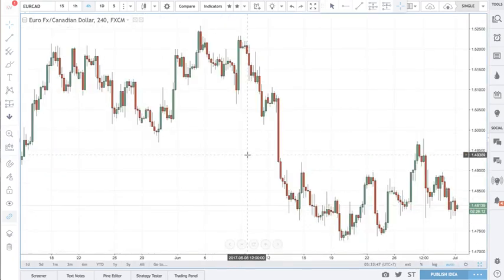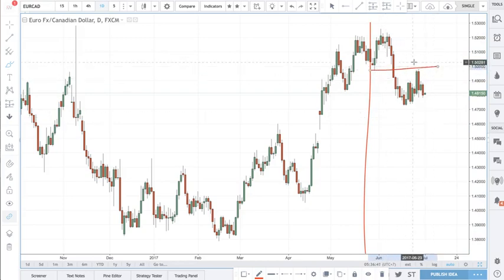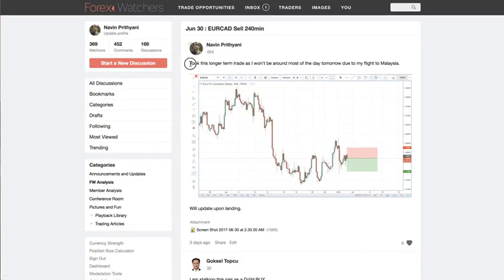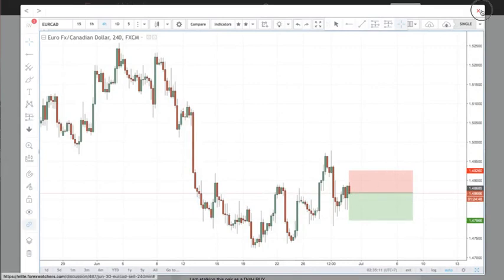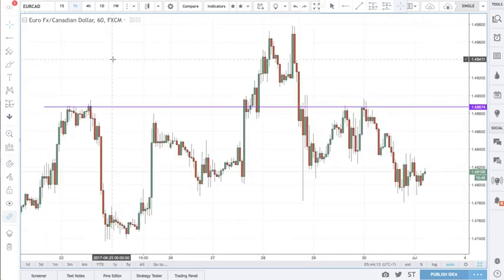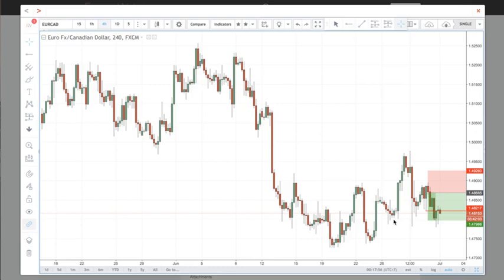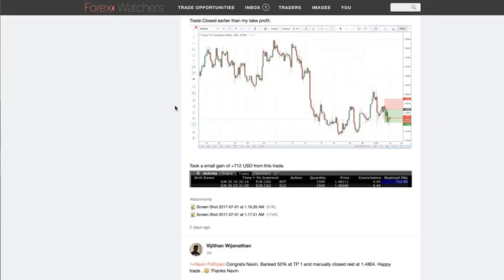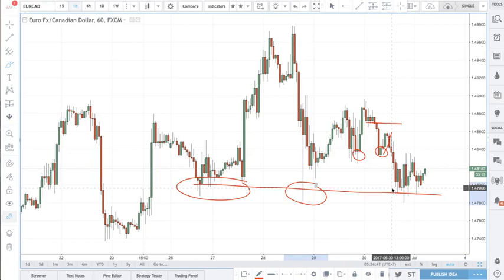4cb w5v15 world bast price action